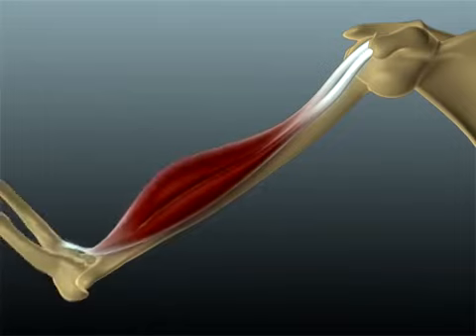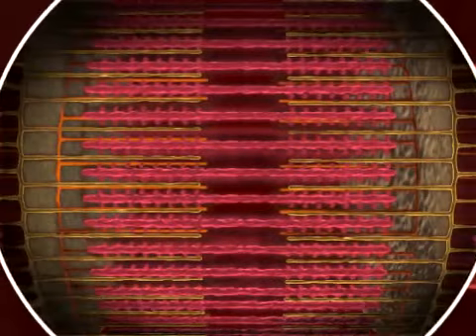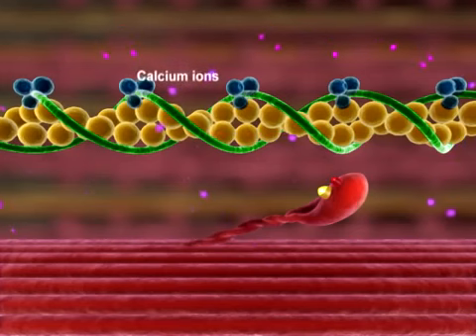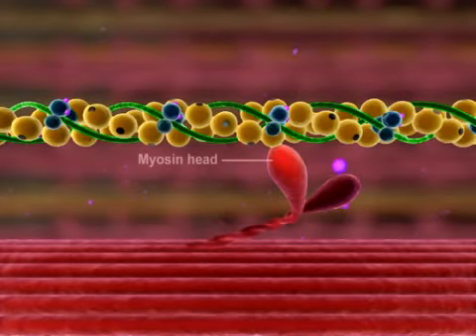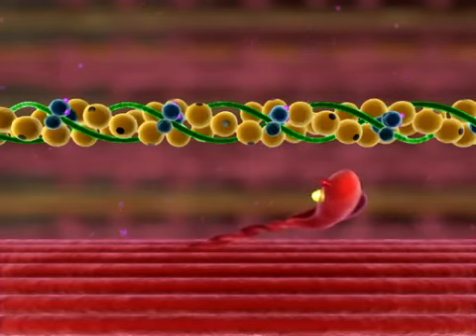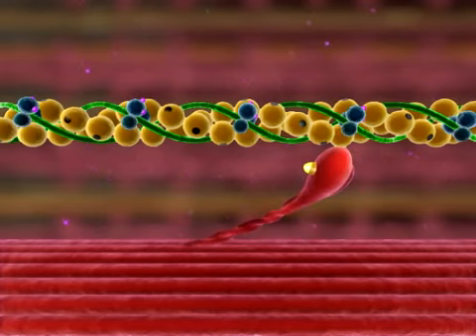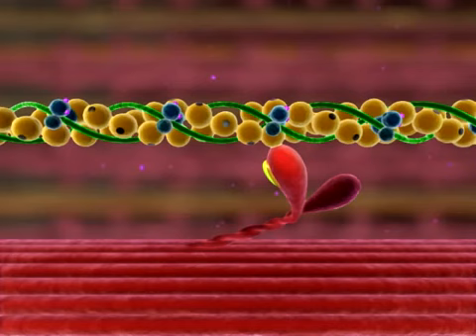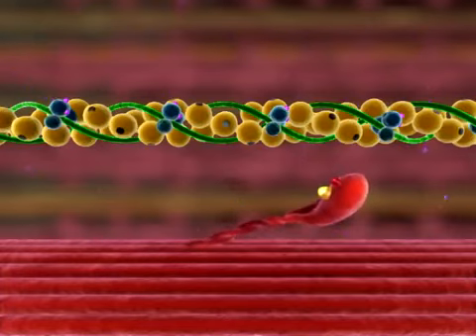28 Januari 2026